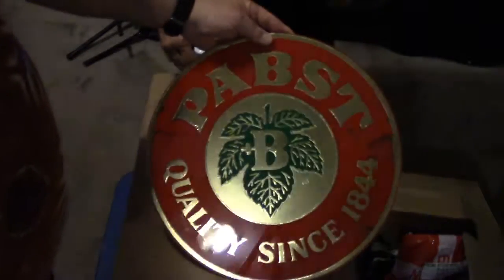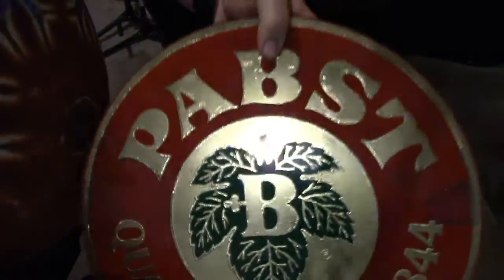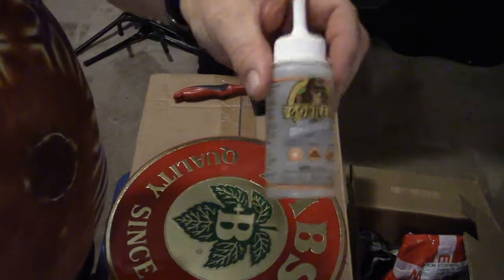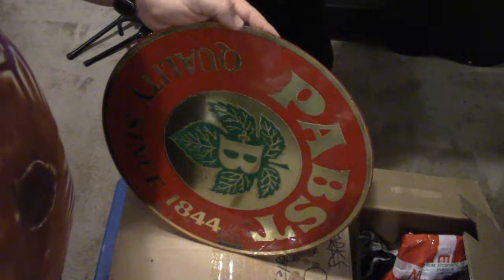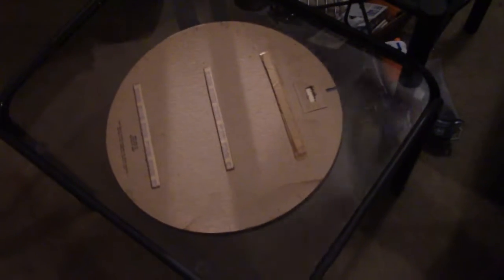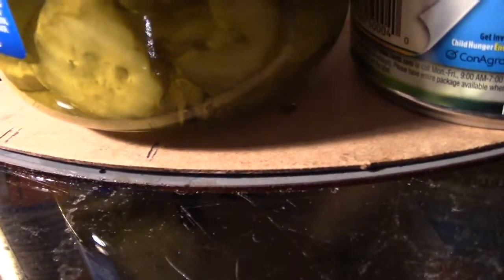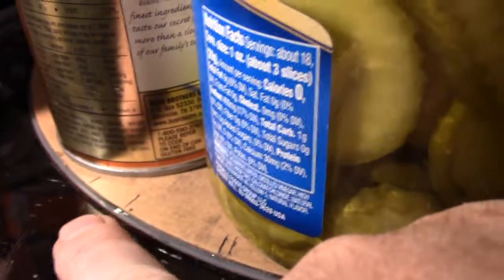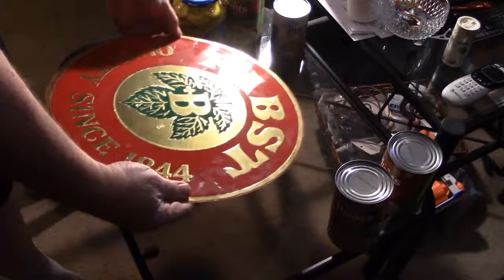How to Repair a De-laminating Glass Pabst Beer Sign